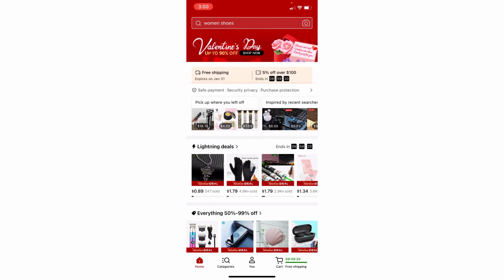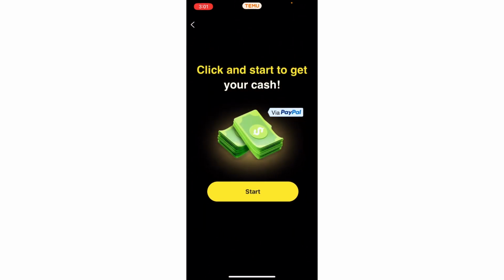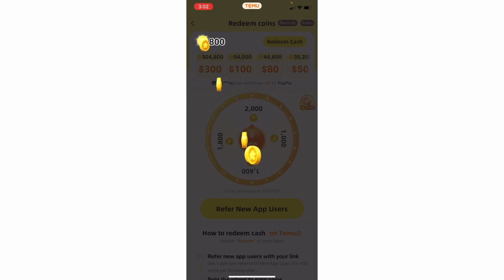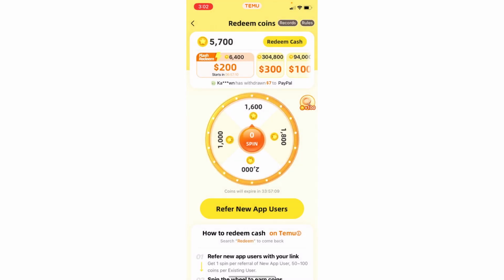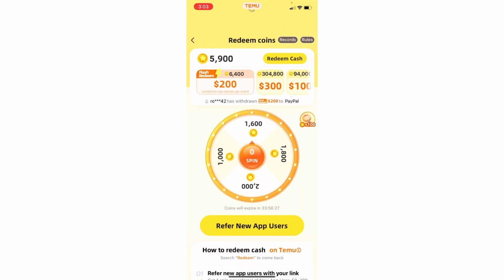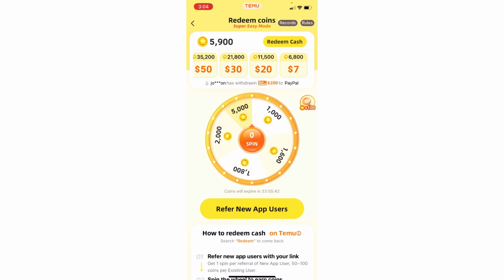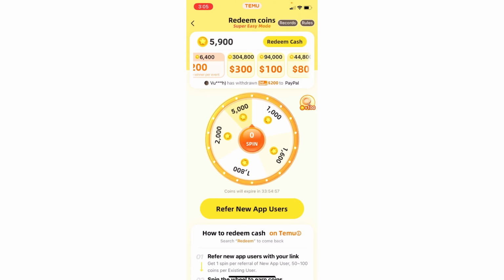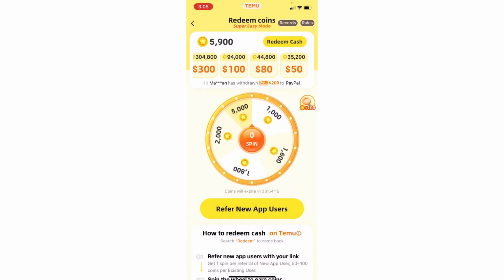*NEW* HOW TO MAKE $215 A DAY USING TEMU APP INSTANT PAYMENTS PROOF! (MUST WATCH)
How to make money from temu referral from friends and family